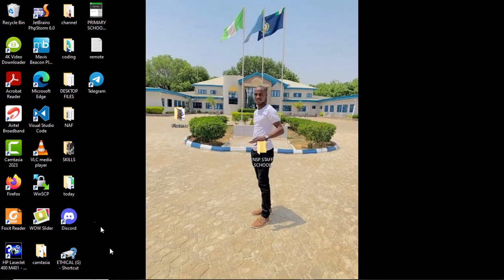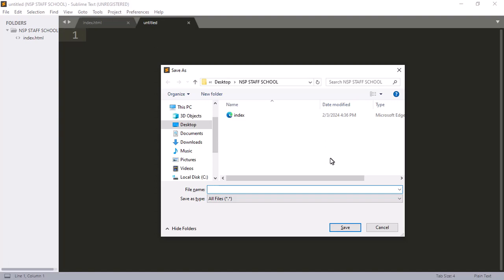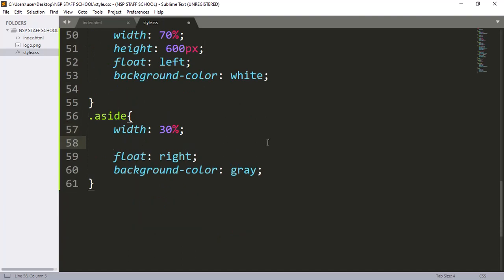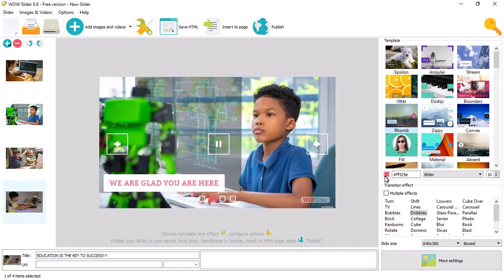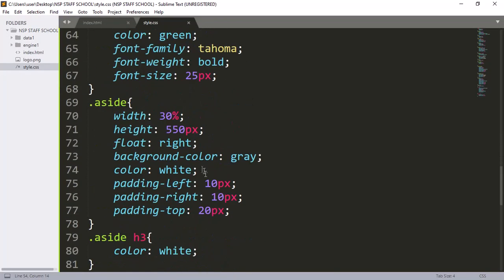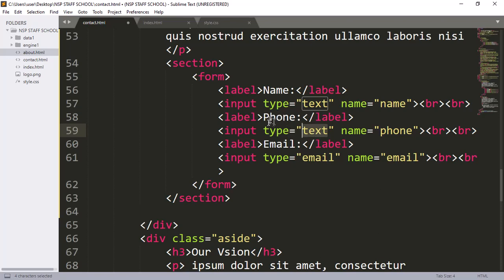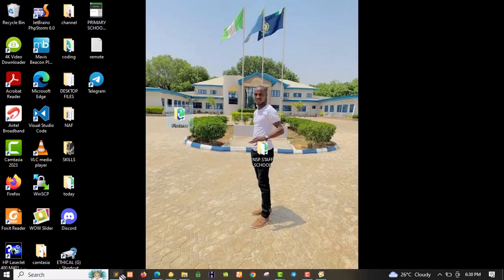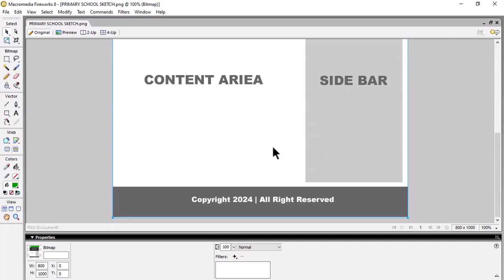How To Create a School Website Using HTML & CSS | Step-By-Step Website Tutorial for Beginners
This video will show you the step by step process of how to create a full school website using HTML & CSS | Step-By-Step Website Tutorial.